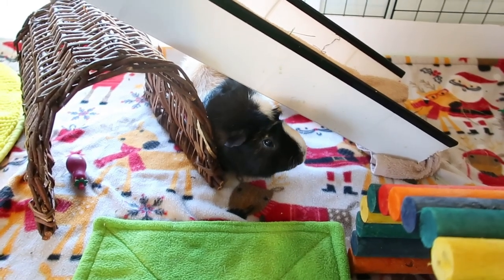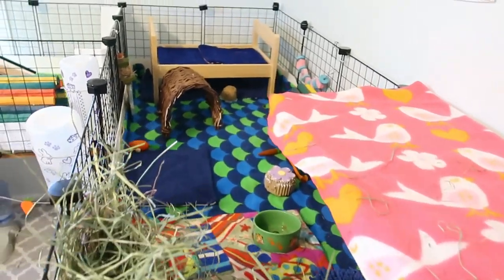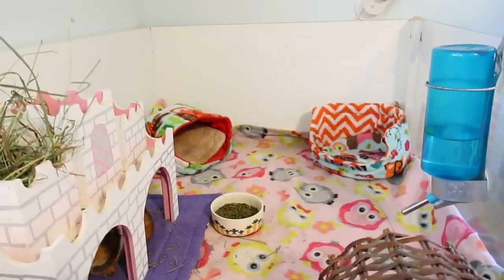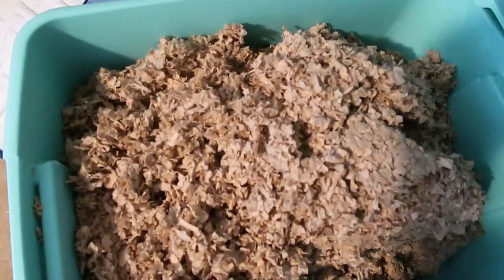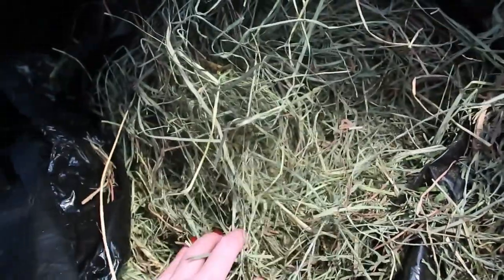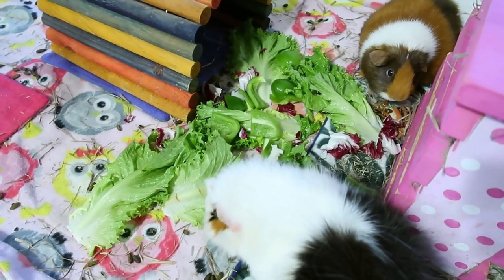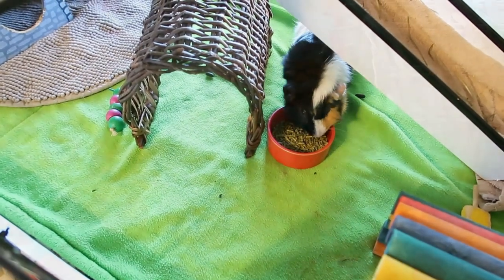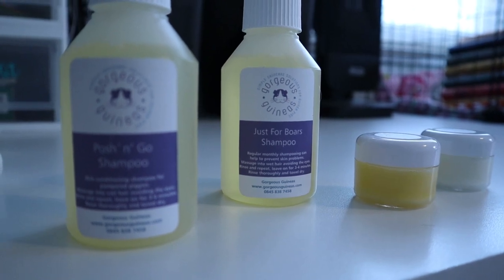BASIC GUINEA PIG CARE for beginners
Today's video shares basic guinea pig care to get you started if you are new to piggies or are thinking about getting your first guinea pigs. Find out what supplies you need and what basic care looks like for guinea pigs. This is a great guide on guinea pig care for beginners!

SHOP THIS VIDEO:
C&C grids
Sherwood Pellets
Small Pet Select Paper Bedding:
Water Bottles

CAMERA GEAR:
- Canon M50